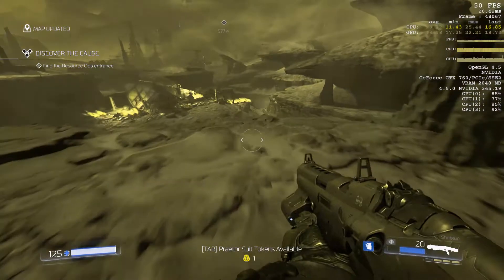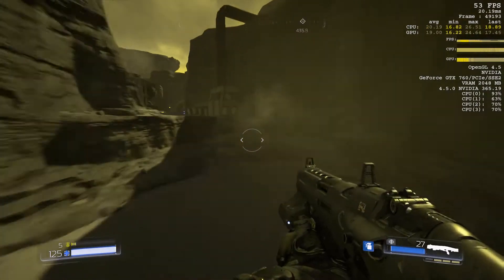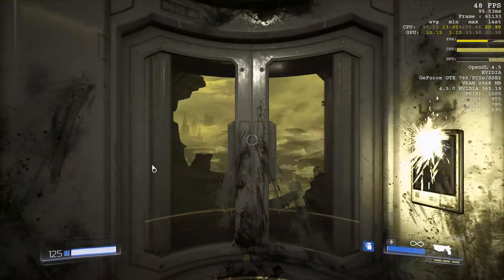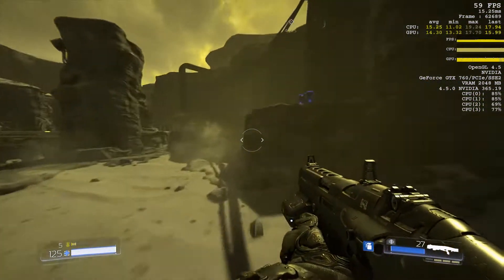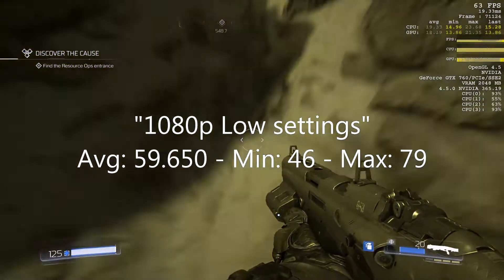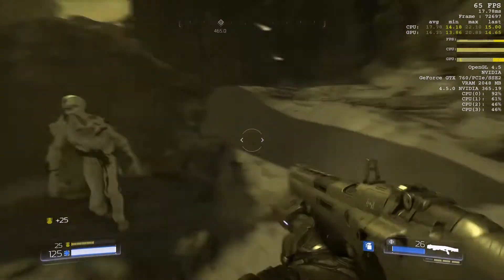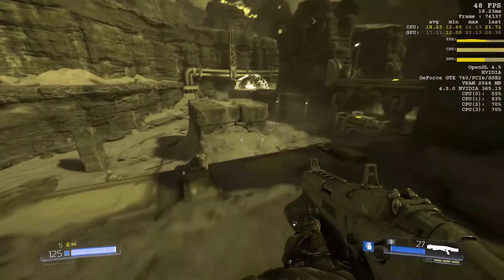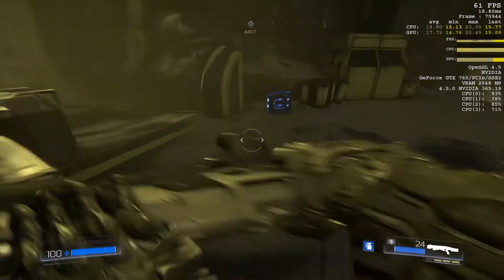Doom, A Quick performance review | i5 3450 GTX760, 1080p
Here is a quick performance overview of the single player mode of Doom running on my system. I try the high, medium and low preset settings with adaptive vsync turned off to see how close I can get to a 60fps average on my aging hardware.

PC specs
Intel i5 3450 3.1 ghz
Nvidia GTX760
8gb DDR3

I used OBS to capture gameplay and Fraps for benchmarks.